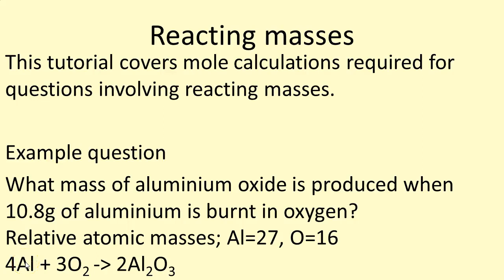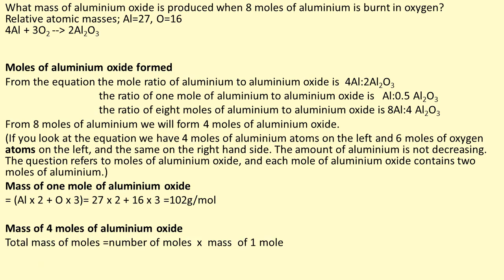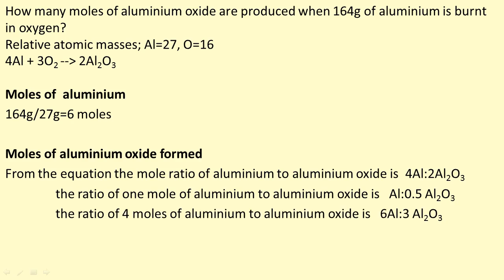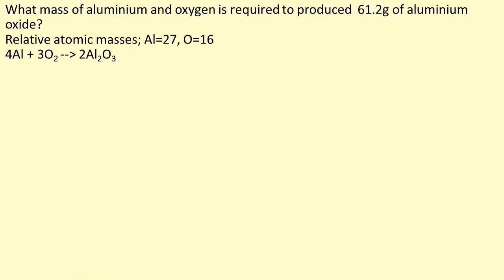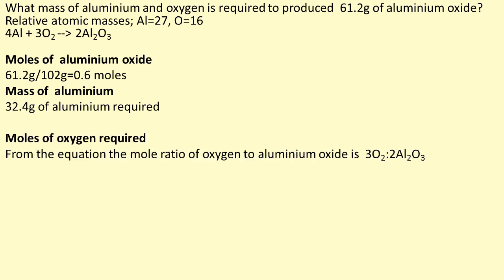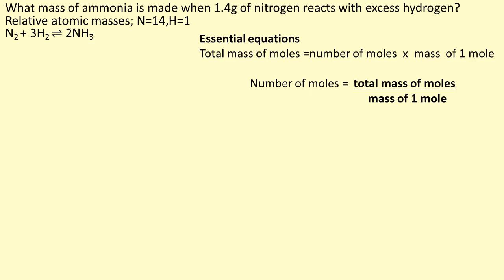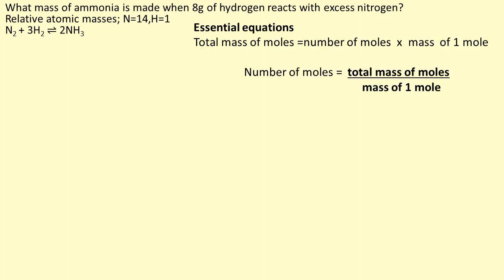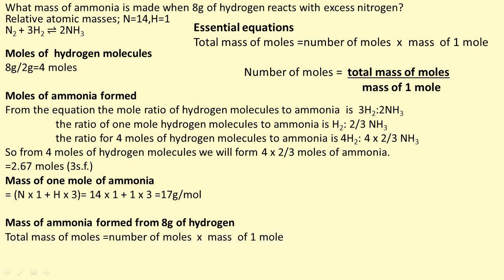Reacting masses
This tutorial covers mole calculations required for questions involving reacting masses.

Example question
What mass of aluminium oxide is produced when 10.8g of aluminium is burnt in oxygen?
Relative atomic masses; Al=27, O=16
4Al + 3O2 → 2Al2O3